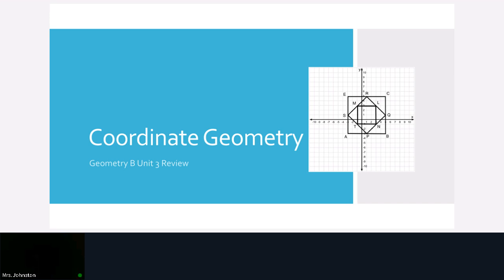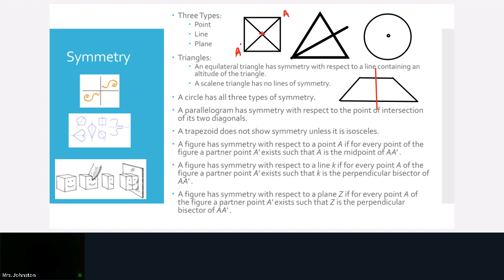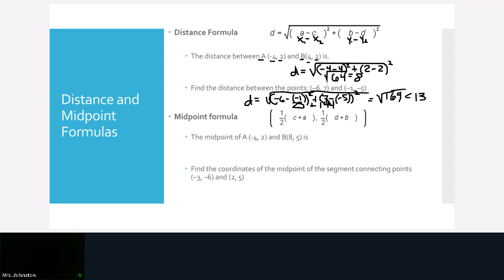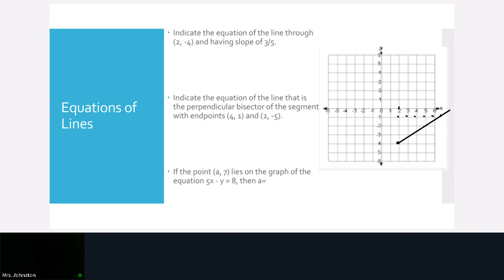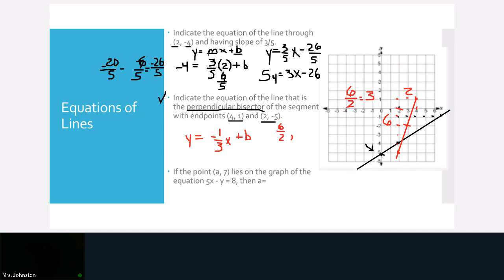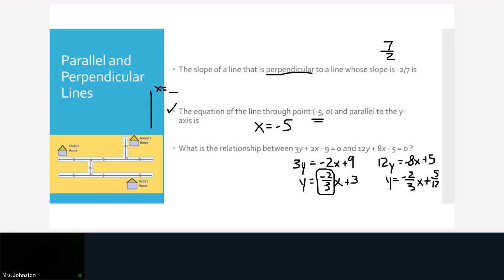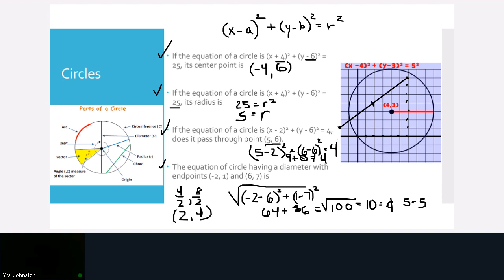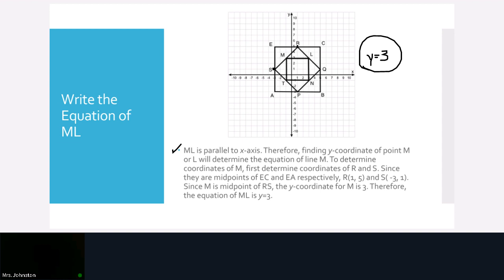Geometry B Unit 3 Review